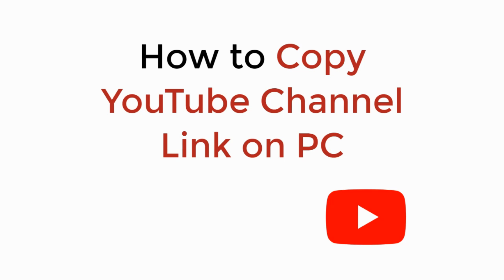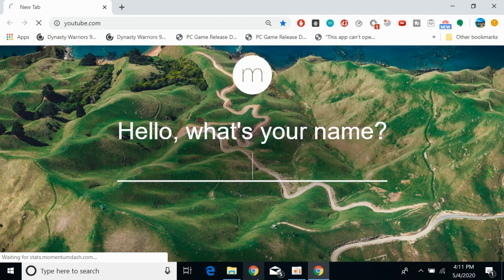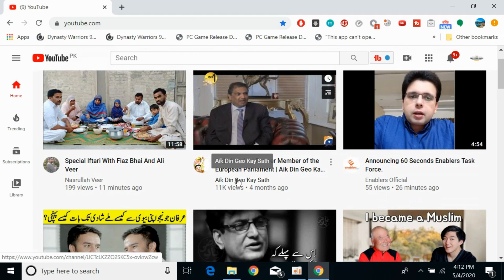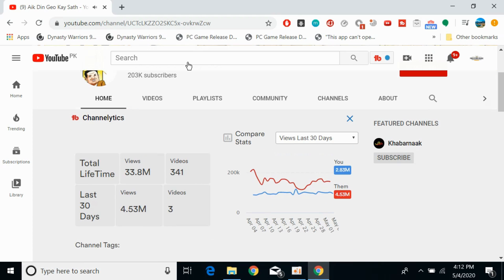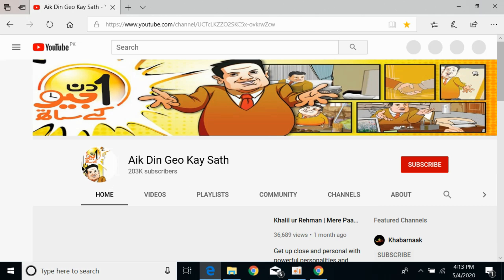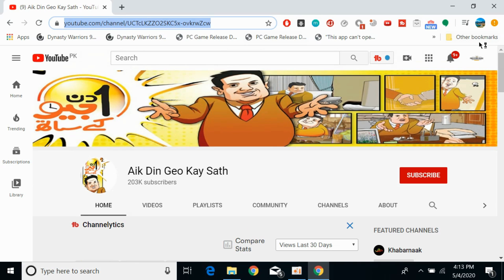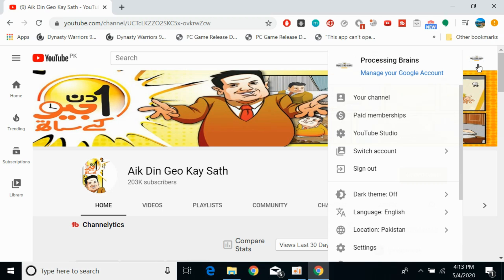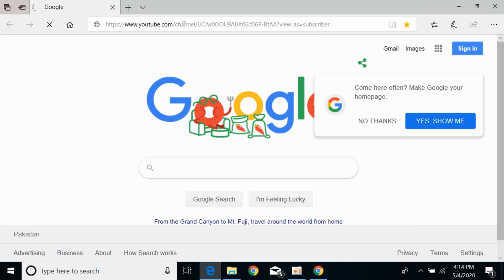How to Copy YouTube Channel Link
Learn How to Copy YouTube Channel Link. It is simple to copy the link/url of your youtube channel, simply follow this video.

0:00 Intro
0:04 How to Copy YouTube Channel Link